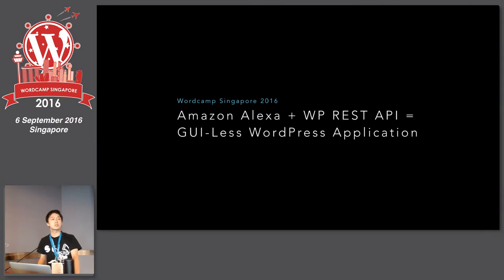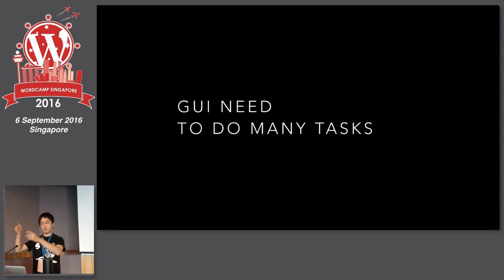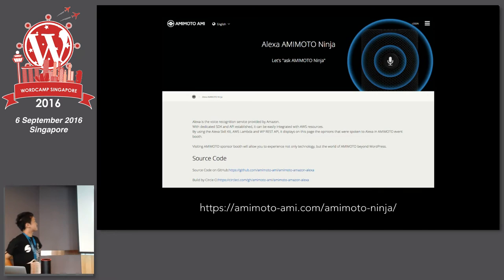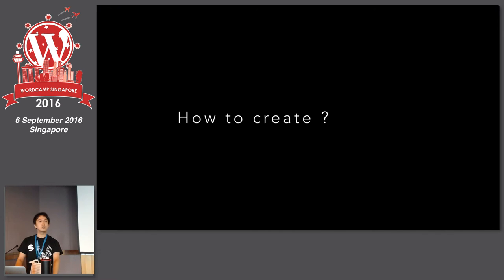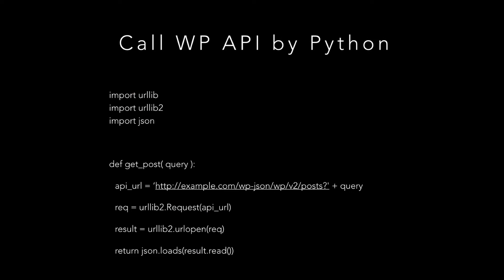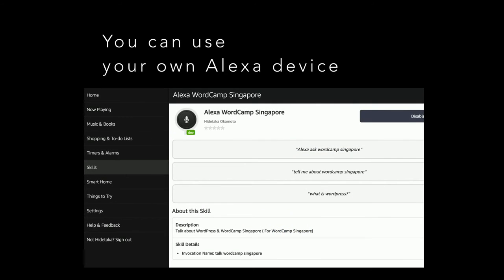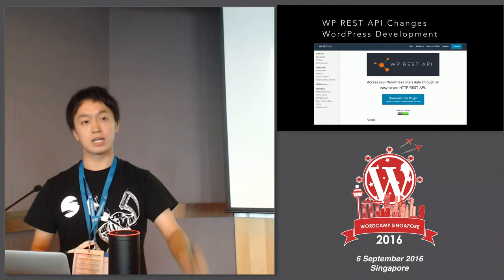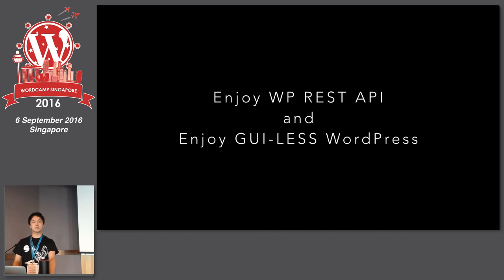Amazon Alexa + WP REST API = GUI-Less WordPress Application - WordCamp Singapore 2016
Speaker: Okamoto Hidetaka

Do you know Amazon Alexa? / What is Amazon Alexa?

Amazon Alexa is a speech recognition service provided by Amazon.
By combining various AWS applications, you can use it in many ways imaginable.
Our team developed the applications by combining Alexa and WP REST API to control WordPress without using any GUI.

In the session, we’ll introduce GUI-less application and how to combine speech recognition service + WP REST API and how to control WordPress without any GUI.

About the speaker:

Okamoto Hidetaka works at DigitalCube as an engineer. He also organizes the local WordPress community in Kyoto, Japan.